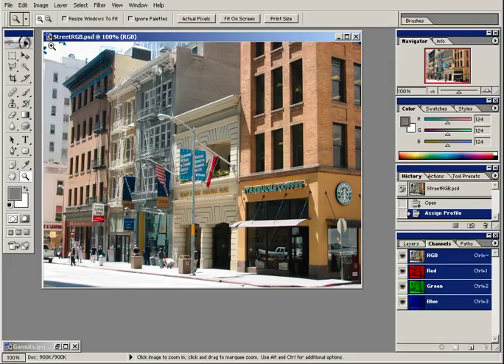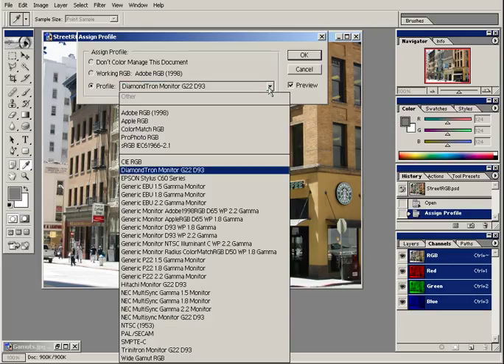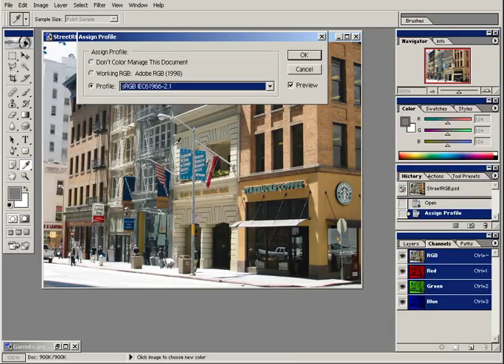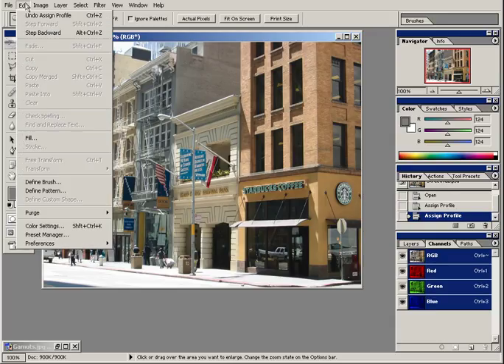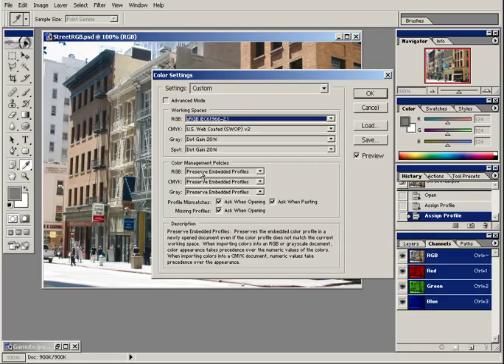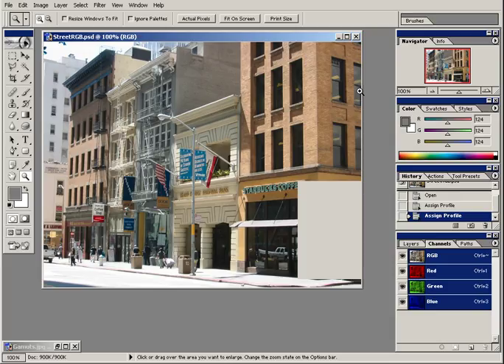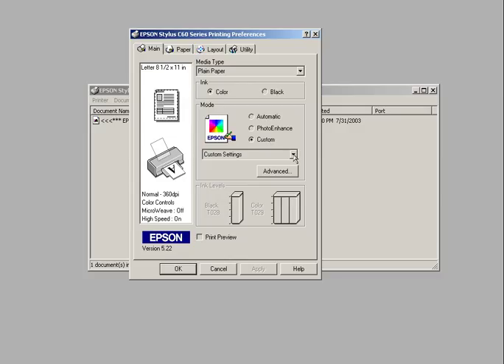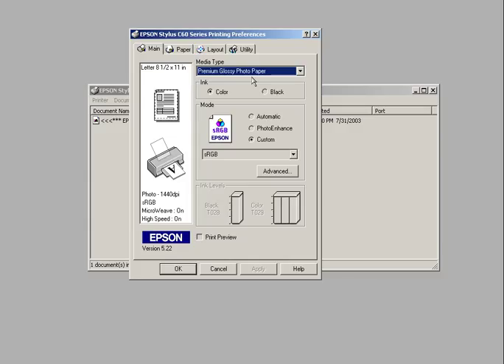Embedded Profiles and Color Settings